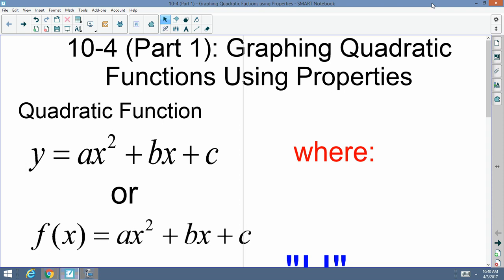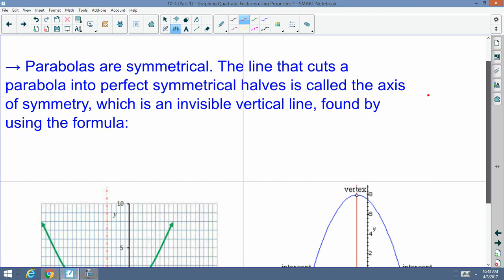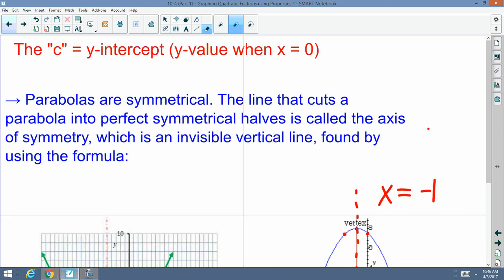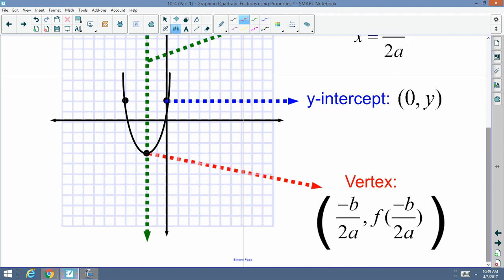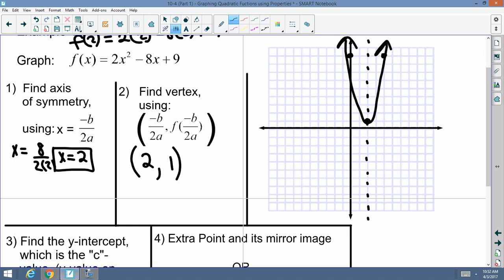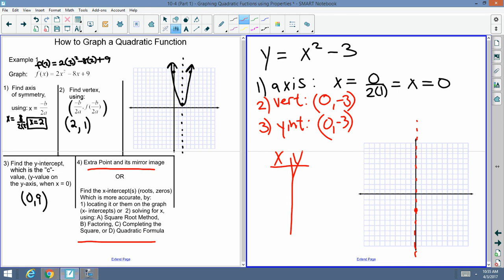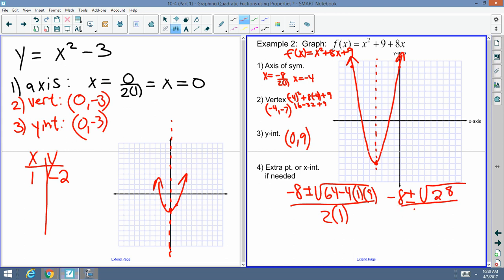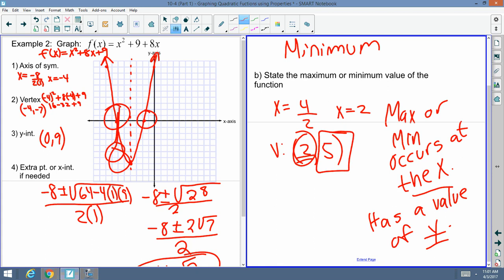Algebra 2 Accelerated: 10.4 (Part 1): Graphing Quadratic Functions using Properties